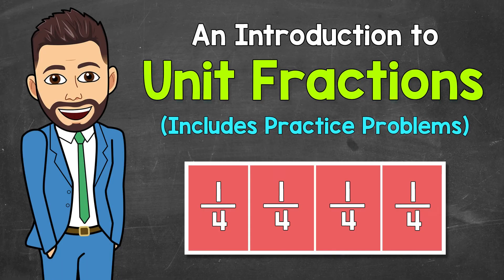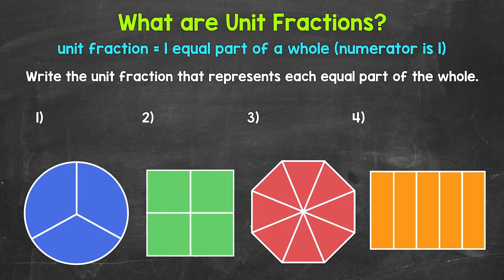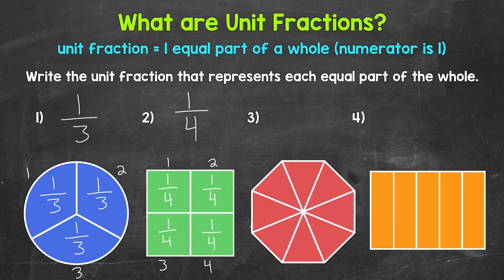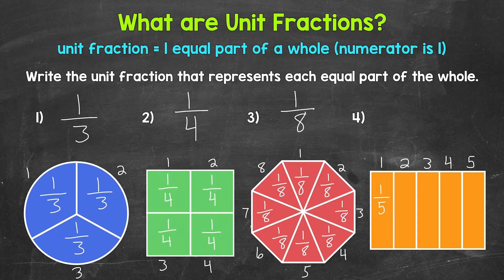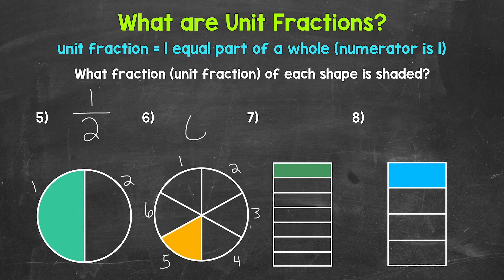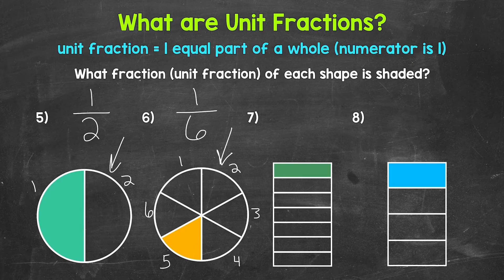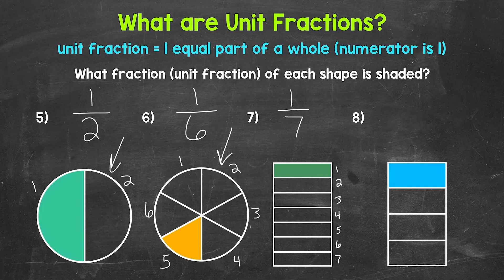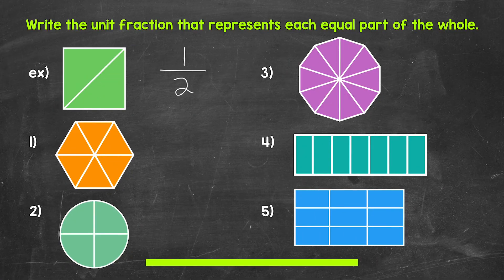Unit Fractions (Practice Problems Included) | Math with Mr. J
Welcome to "What Are Unit Fractions?" with Mr. J! Need help with fractions? You're in the right place!

Whether you're just starting out, or need a quick refresher, this is the video for you if you're looking for help with the basics of fractions. Mr. J will explain what unit fractions are, go through examples, and practice problems will be provided.

00:00 = What are Unit Fractions?
09:15 = Practice Problems
11:41 = Answers

This video also features the following song:
Artist = Alex MakeMusic
Song = Lemonade